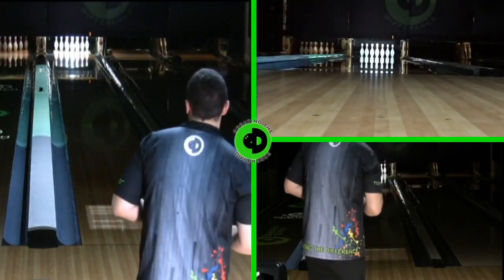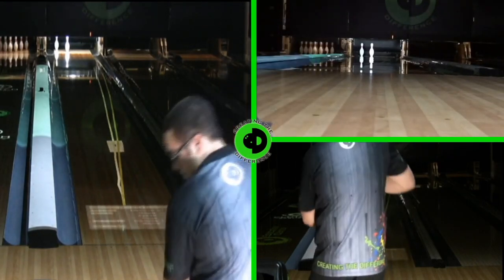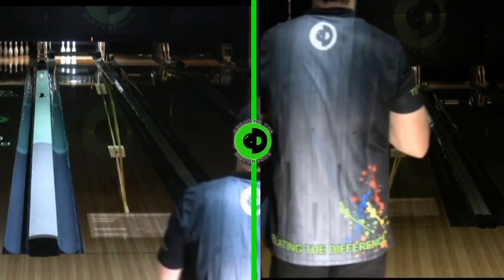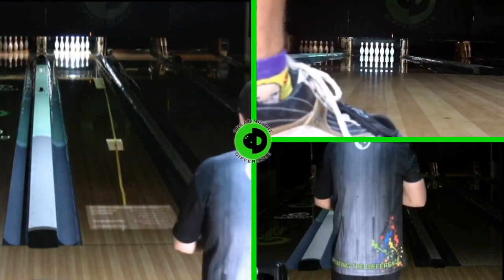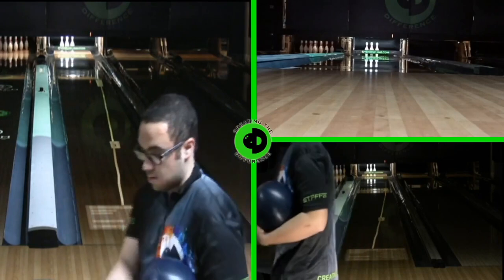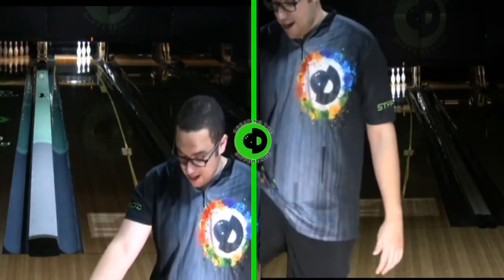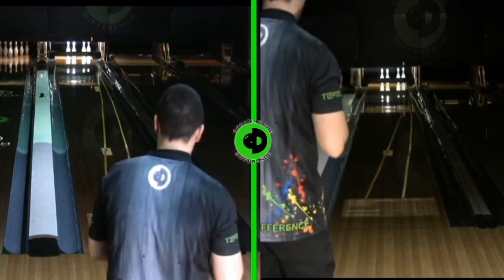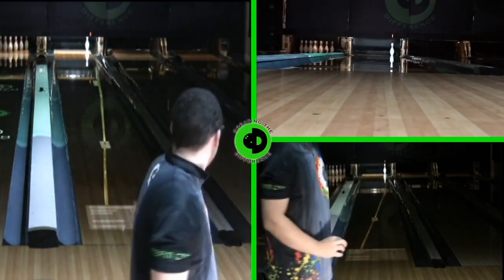TruBall Reviews - Storm Axiom Pearl Bowling Ball Review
Want to Join Team CtD?  and check out the Regional and Junior Regional staff applications!  BEST OF ALL, JOINING THE STAFF IS FREE!

And for those of you who want to take your game to the next level, join the National staff

Don't forget to pick up your own Control ball today!  This will be VERY important if you want to join them in the TruBall Review Challenge!